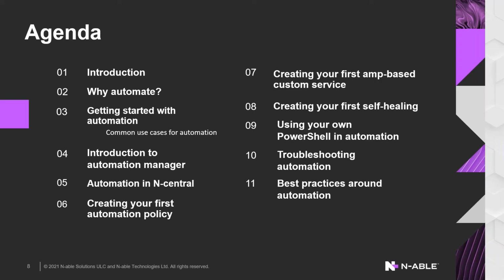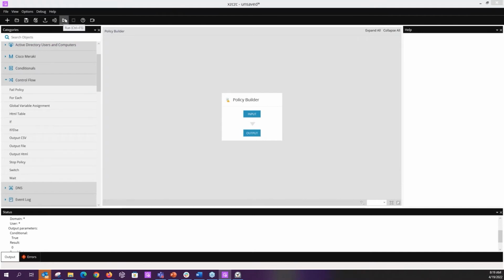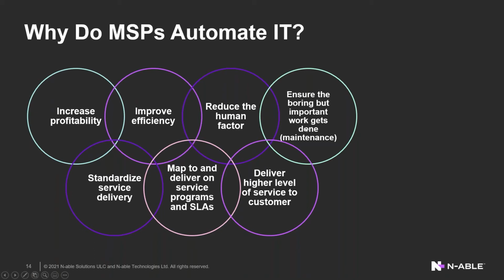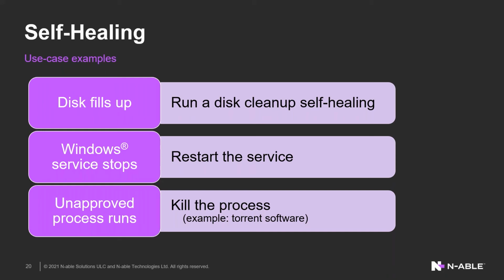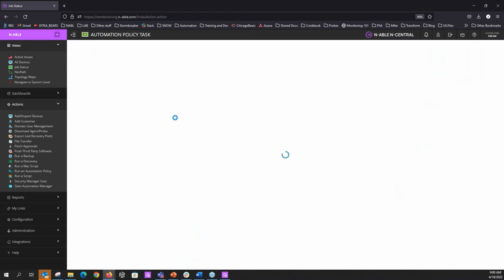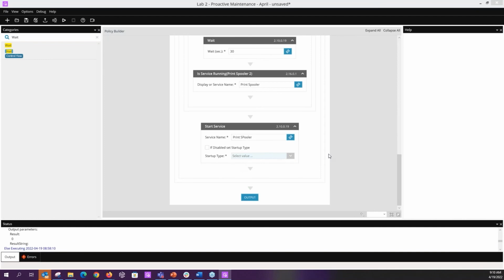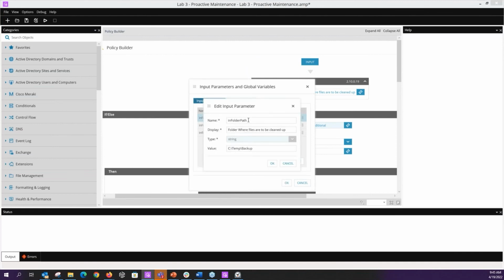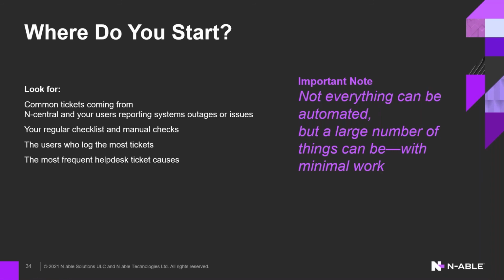N-central General Automation Boot Camp - Day 1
Automation can help you improve efficiency, take on new customers more easily, and keep more of what you earn. This online interactive lab and training will help you:

✔ Discover what leading MSPs automate
✔ Implement your own scripts during the training
✔ Pinpoint opportunities to apply automation in your MSP business
✔ Find out how to use Automation Manager to create scripts in minutes instead of hours
✔ Learn how to troubleshoot your own automation challenges
✔ Join the wider N-able automation community

0:00 Introduction
3:29 Automation in N-Central Manager
6:36 Introduction to Automation Manager
14:56 Using your own PowerShell in Automation
18:54 Why Automate?
28:32 Getting Started with Automation
33:04 Creating your first self healing
43:04 Proactive Maintenance
55:13 Reactive Automation
1:12:06 Where do you start?